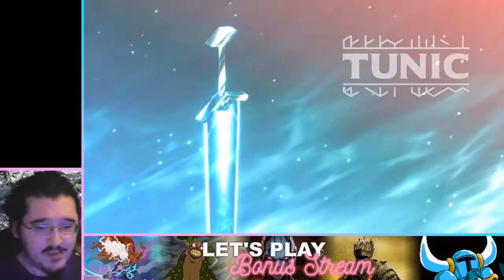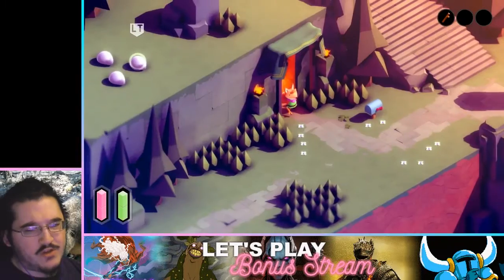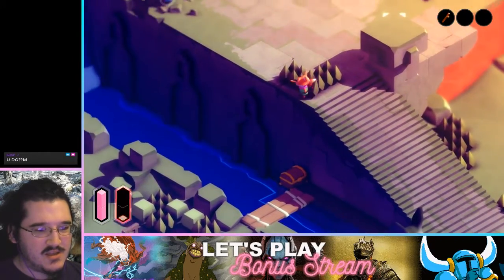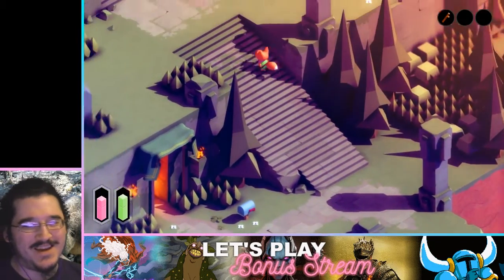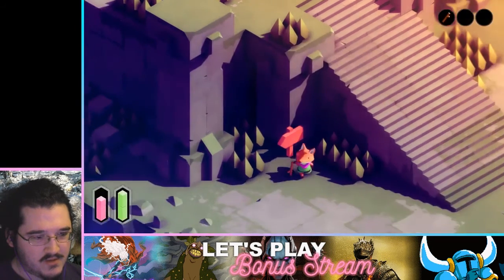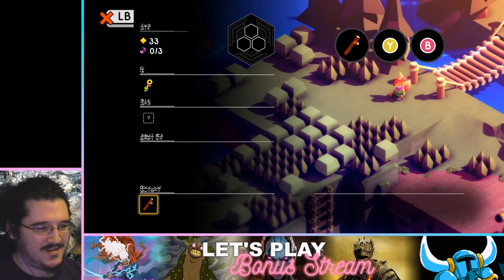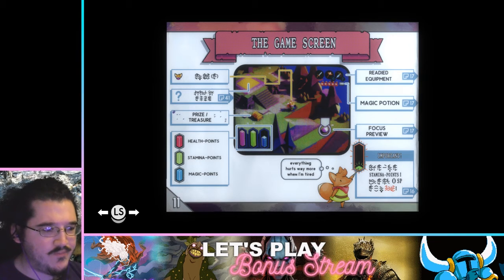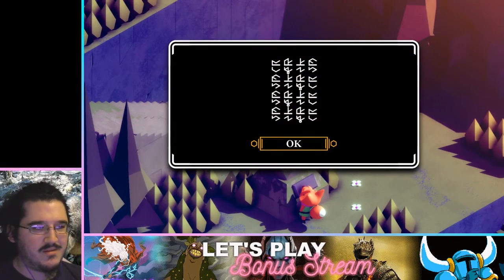TUNIC - 1 - I Wanna Save It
Oh boy, I cannot even begin to fathom how this language works.